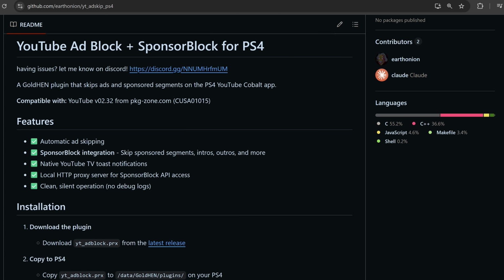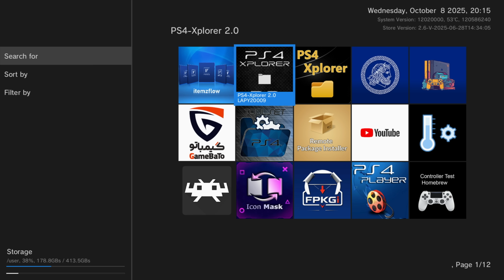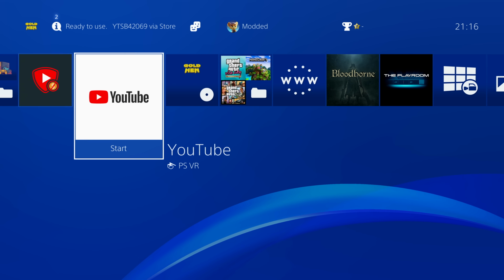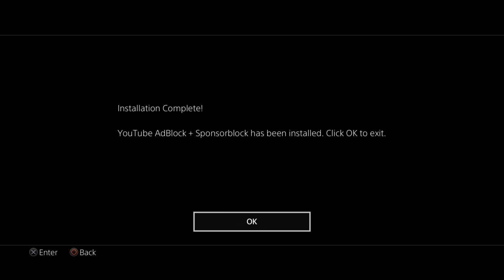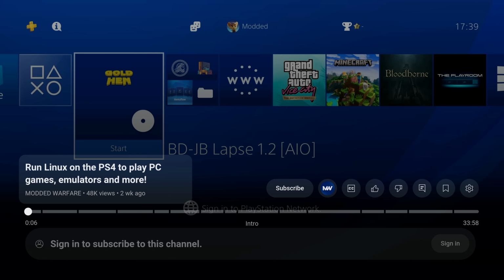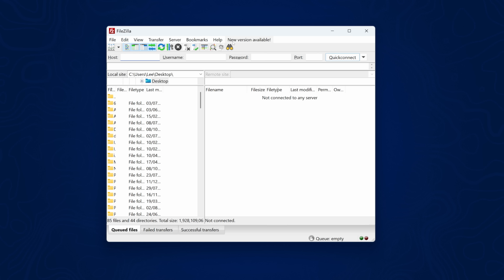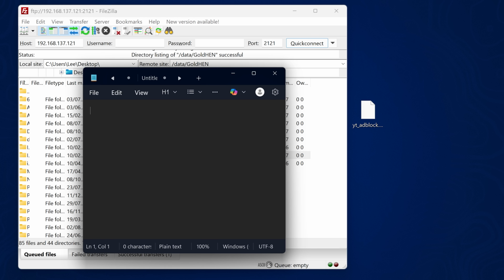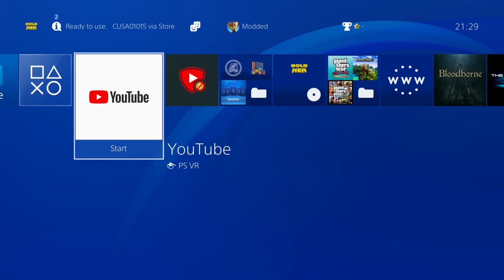Transform the YouTube App on PS4 with This GoldHEN Plugin!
This new GoldHEN plugin fixes the biggest problem with the YouTube app on the PS4!